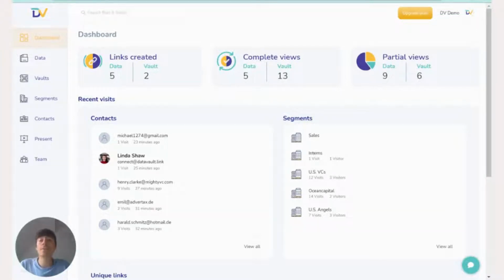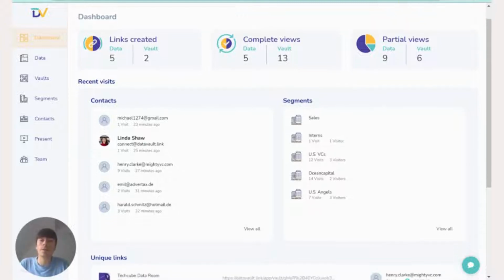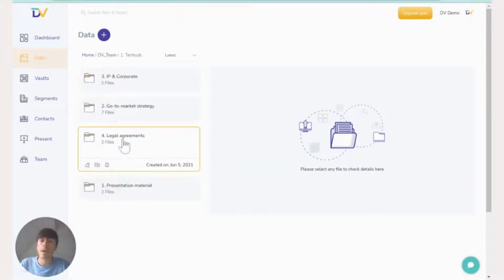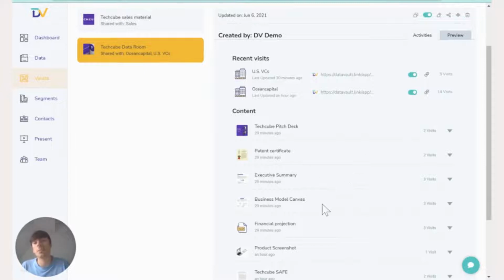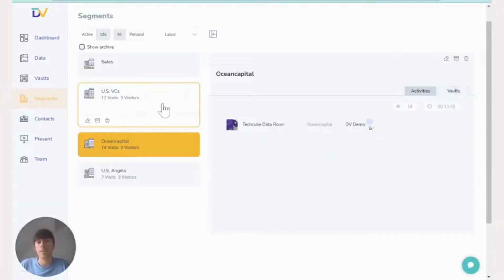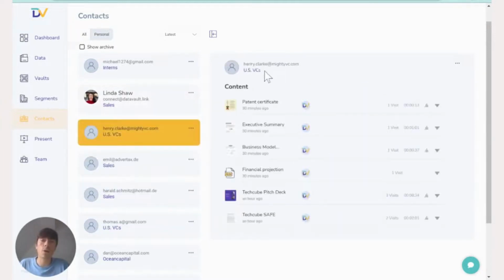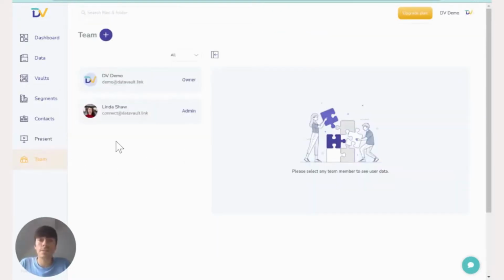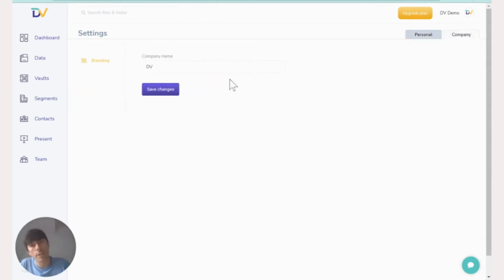DataVault Lifetime Deal $49 - Simplified collaboration with security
If you are looking for a DataVault lifetime deal or a DataVault review. You came to the right place on lifetime deal updates. Now New AppSumo offers DataVault Link lifetime deals for you with discounts. If you need Data Vault appsumo lifetime deal, check it out right now

DataVault allows secure and organized access to your files in one sleek workspace for your team, customers, and investors with full data analytics.